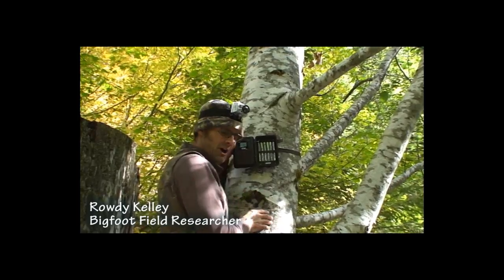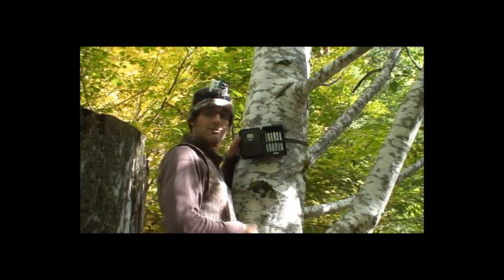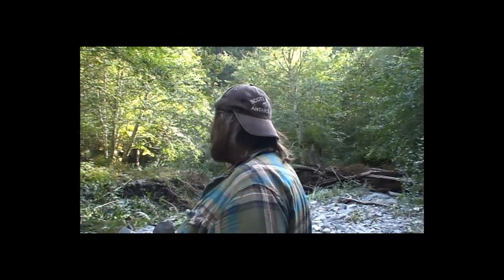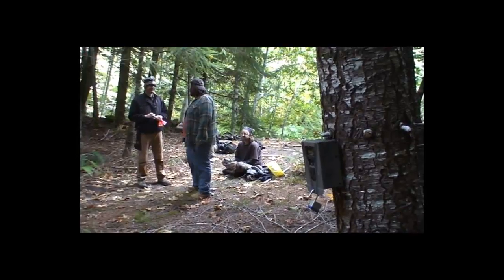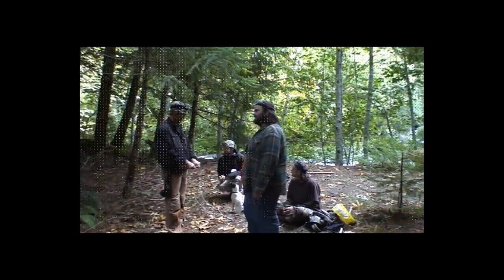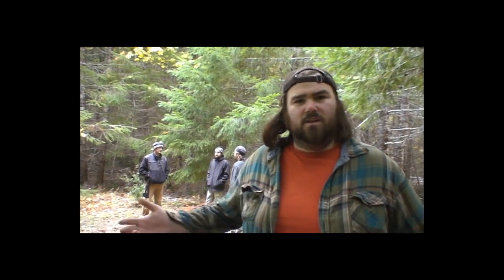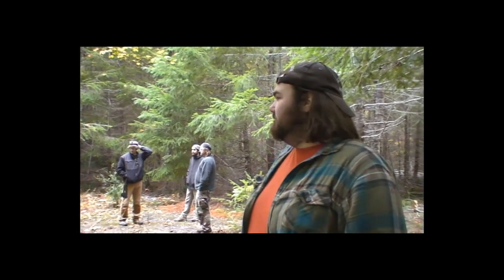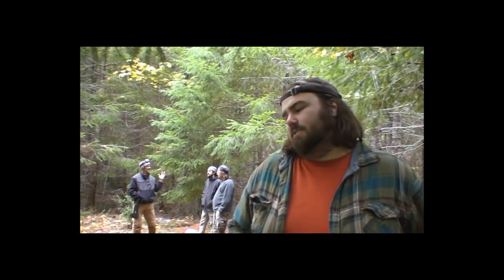Bluff Creek Trail Camera Project, Part 3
Game Cam Deployment Part 3 of 3:  After rediscovering and confirming the Patterson Gimlin Film Site Location along Bluff Creek, the next logical step is to see if the site location is still active 45 years later after the historic October 1967 footage was taken. Field Researchers Steven Streufert, Rowdy Kelly, and Robert Leiterman are assisting fellow researcher Jamie (project brain child) with his deployed game camera project. The intent of this project is to monitor wildlife, bank erosion, creek flow levels and seasonal changes. These three videos will cover their deployment. Data outcome will follow as it's accumulated. A special thank you to the supporters of this project